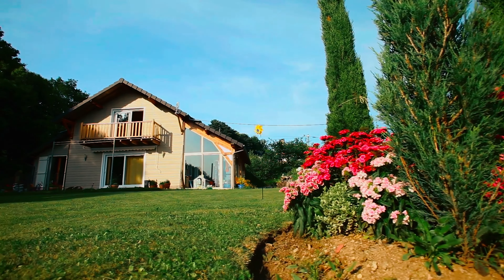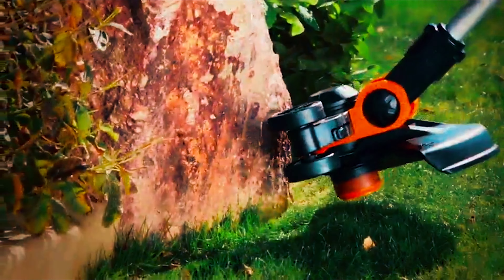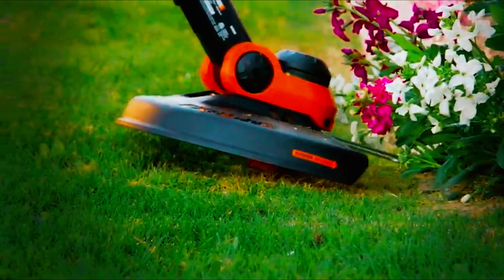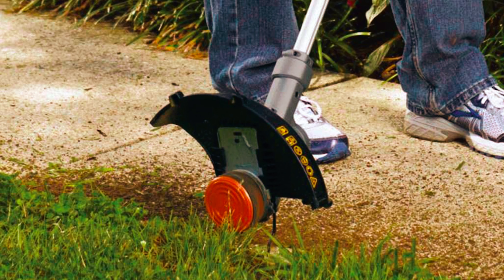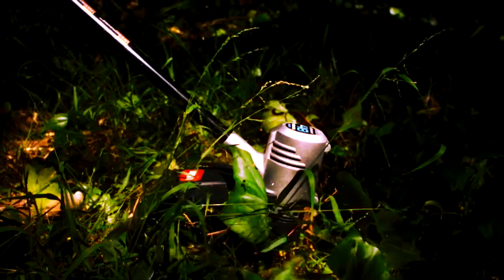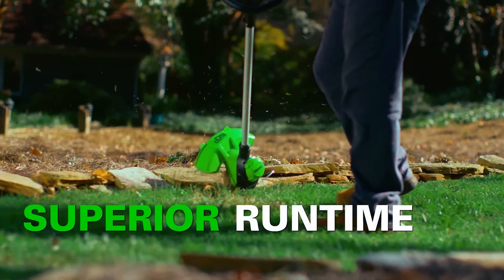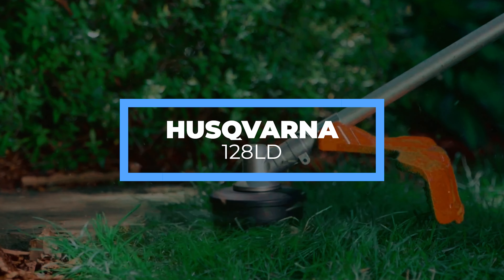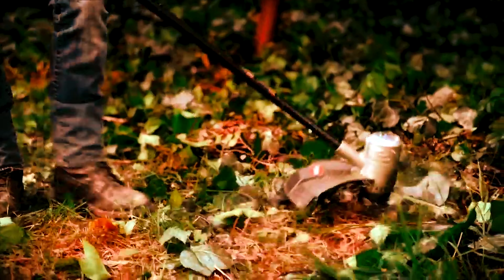Best Weed Eaters 2025 | Top 5 Weed Eaters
As we all know, firing up the mower and trimming the lawn gives the yard a fresh look, but the result transforms the lawn, and the mower can't reach out to certain spaces. This is when weed eaters come in handy. Weed eaters reach out to those hidden spots at tree bases, playground equipment, and driveways with no boundaries, assisting in the transformation of your lawn. Weed eaters use a rotation mechanism to cut off grass and weeds. HOW TO FIND THE BEST WEED EATERS? We have rounded up some of the best weed eaters on the market and reviewed them based on their performance in the real world.

00:00  Intro

00:54 1. WORX WG163
02:38 2. BLACK+DECKER LST300
03:46 3. TORO 51480
05:09 4. GREENWORKS 21142
06:37 5. HUSQVARNA 128LD

05:29  OUTRO.

►VIDEO CREDIT◄